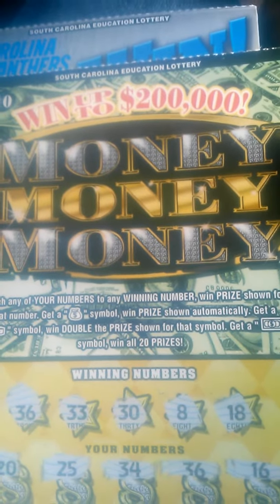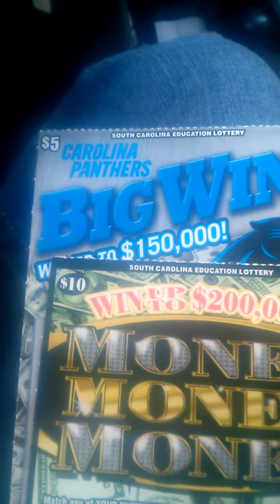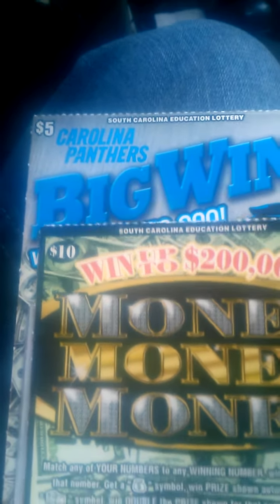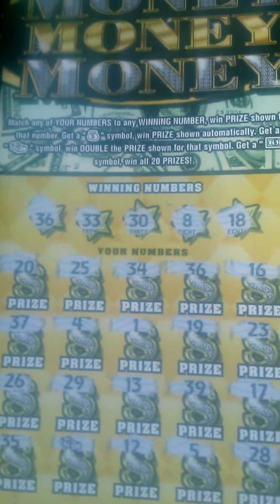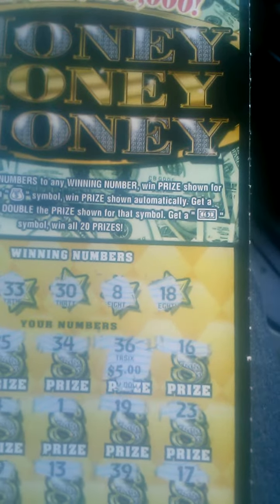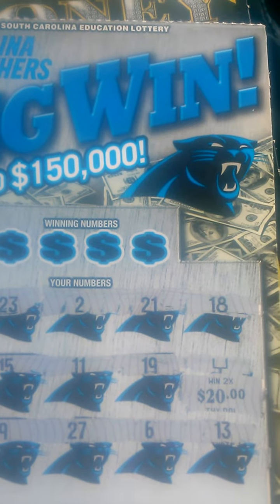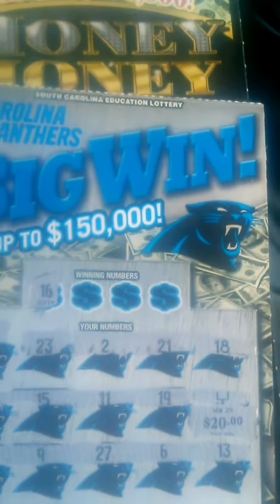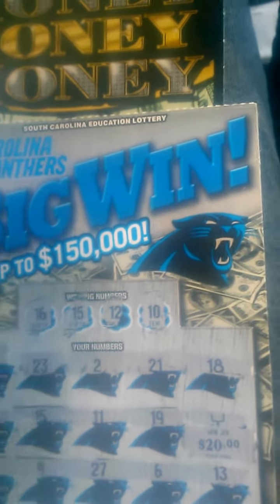The Newest $5 and $10 from SC LOTTO.....